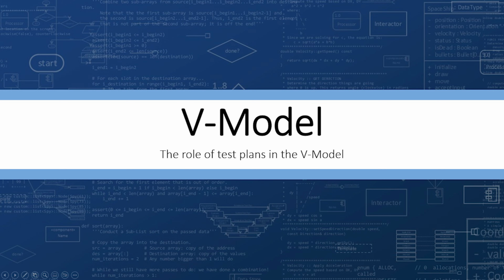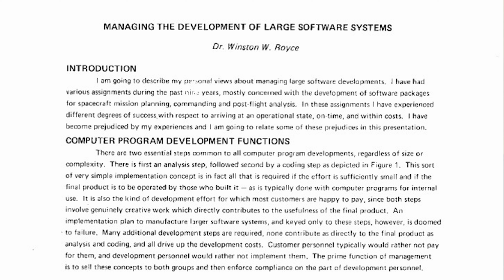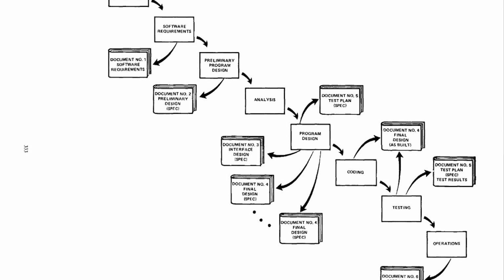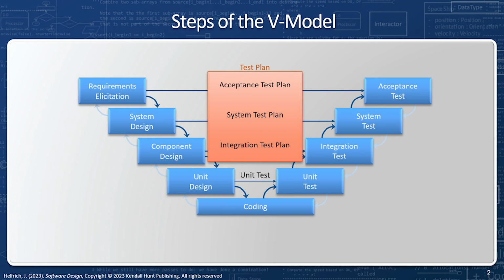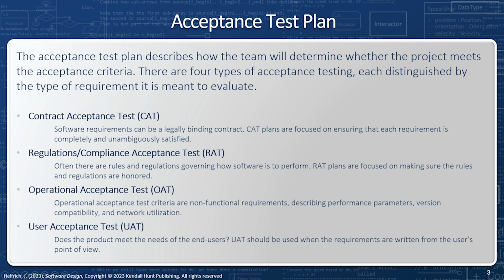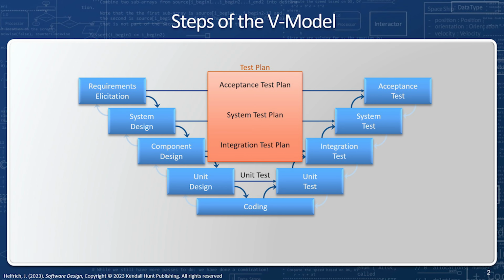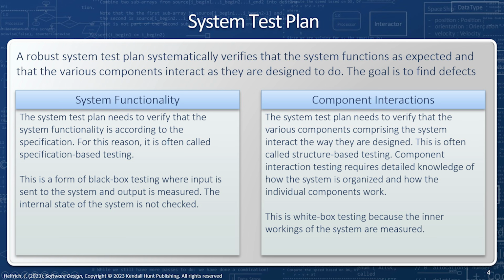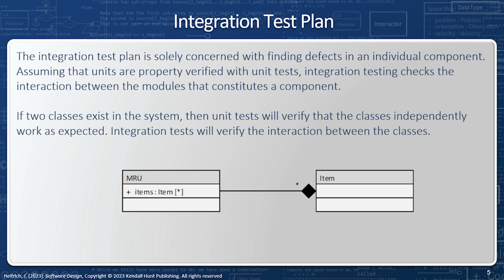V-Model - The Role of the Test Plan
The V-Model software development process describes how to build quality assurances into every step of software creation. This video will describe the role of test plans in this process

0:00 Introduction
0:22 What is a Test Plan
0:52 The Three Parts of a Test Plan
2:19 Test Plans with Agile
3:13 Acceptance Test Plan
4:43 System Test Plan
5:56 Integration Test Plan
7:03 Conclusion